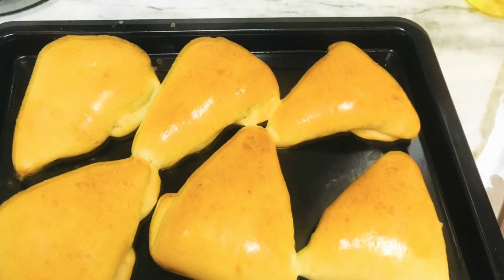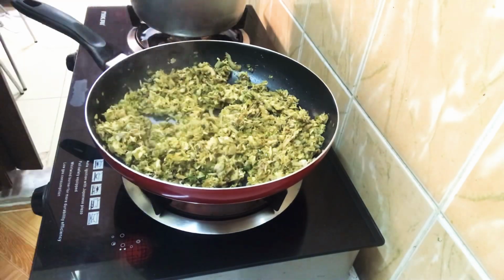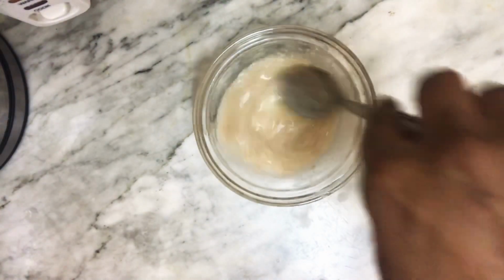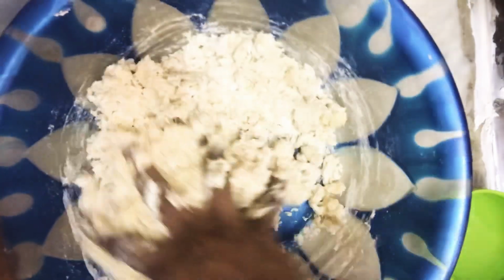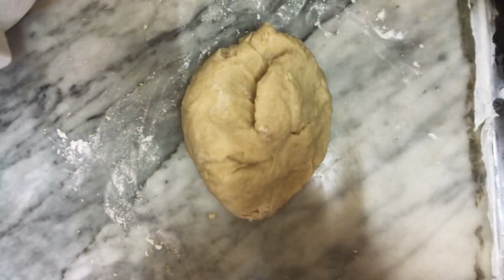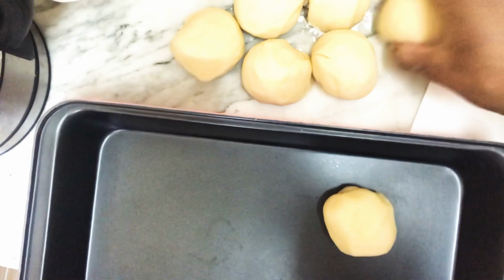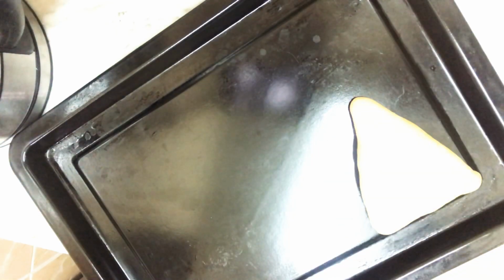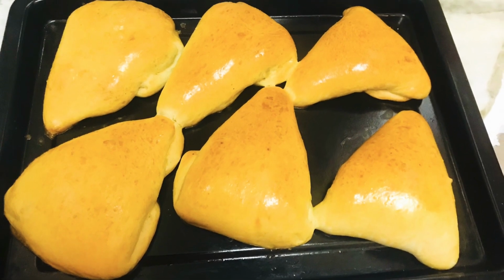EASY FISH BUNS / කඩේ වගේ ගෙදර හදන මාලු පාන්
Fish buns are an ideal option for breakfast, can also fulfil it's purpose as a all day snack. Here I've used canned tuna fish but you can substitute with other fish like mackerel, sardine or salmon. Its not only the taste but it's light & healthy with its fresh filling ingredients.